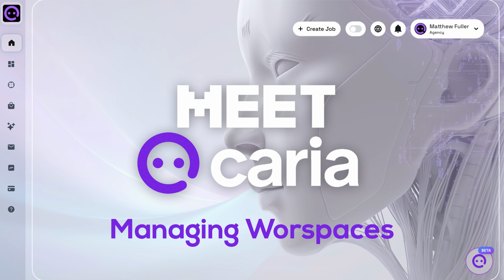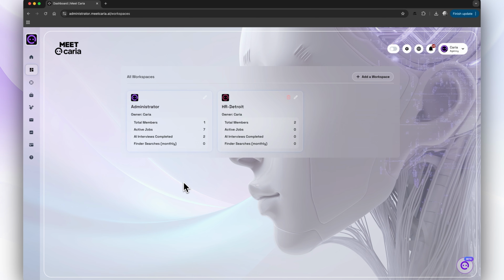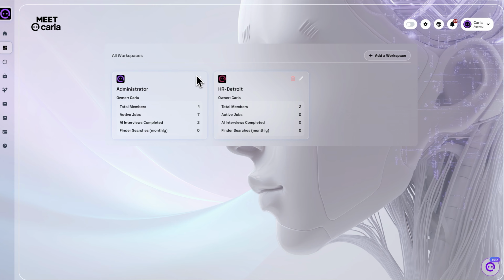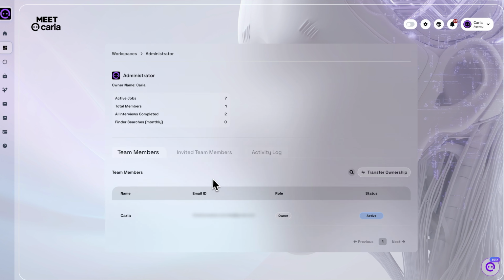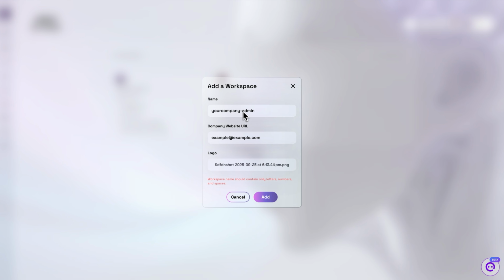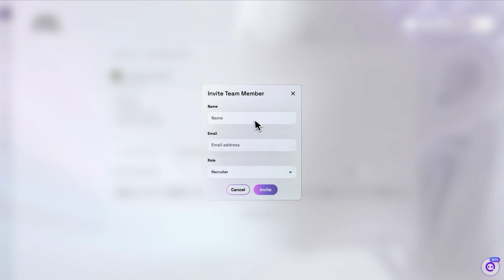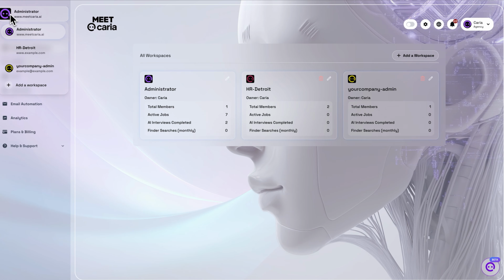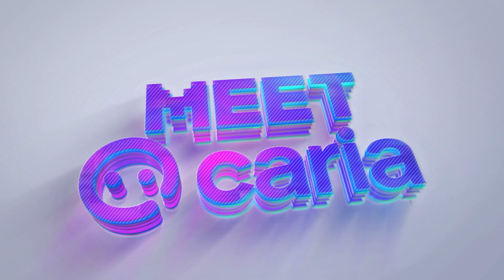Meet Caria - Tutorial 07 - Managing Workspaces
In this tutorial, I show you how to set up and manage Workspaces so your team can collaborate efficiently inside Meet Caria.
You’ll learn how to:
• Create and manage multiple workspaces for your organization
• Understand how workspace names generate unique Meet Caria subdomains
• Edit workspace settings, branding, and logos
• Invite team members and assign roles
• Understand Admin, Recruiter, and Guest permissions
• View team member access, status, and activity logs
• Navigate between different workspaces in the interface
By the end of this tutorial, you’ll know how to structure your organization and give your team the right access to collaborate effectively inside Meet Caria.